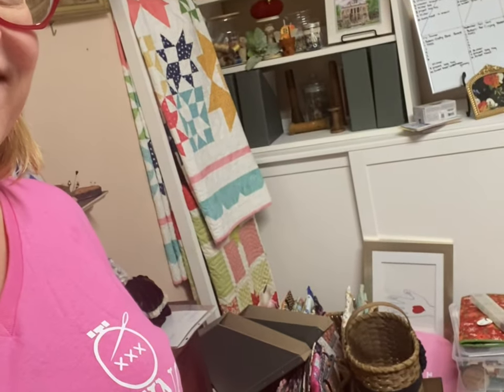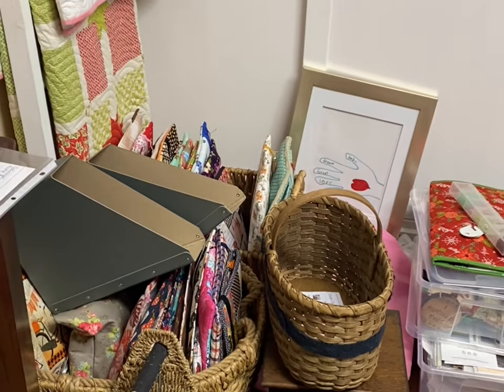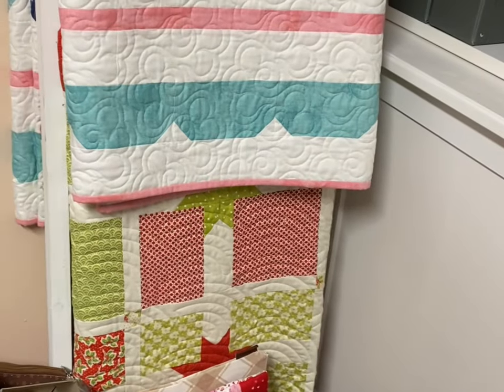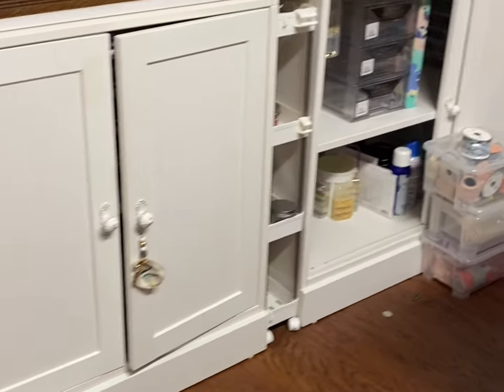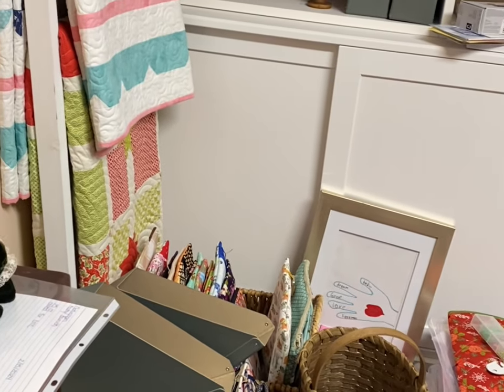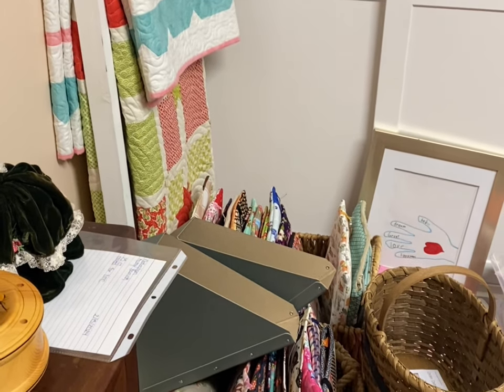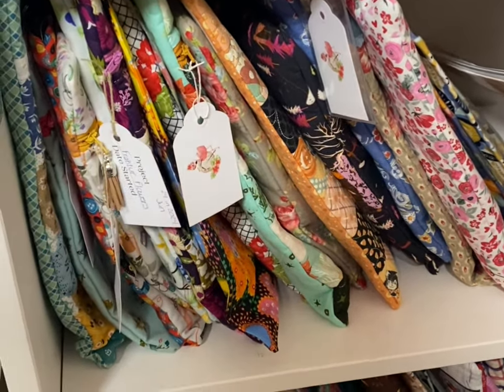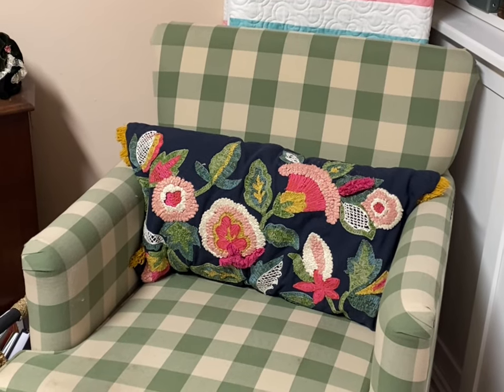Day 2 of Spring Cleaning in the studio